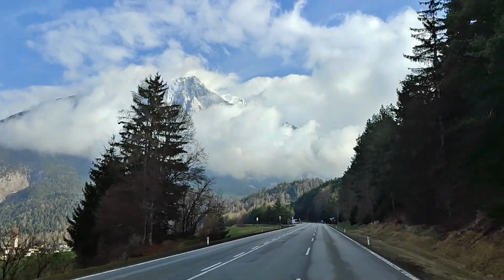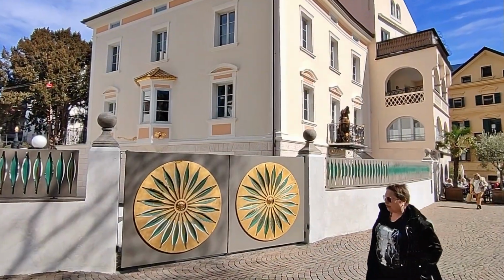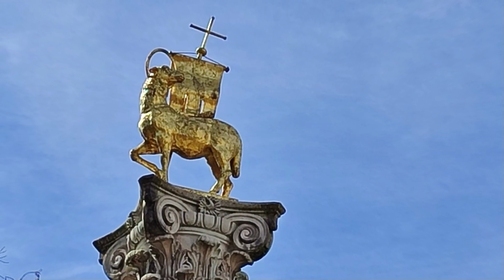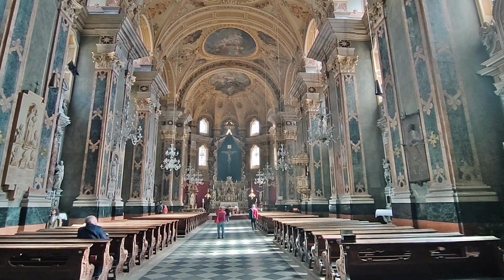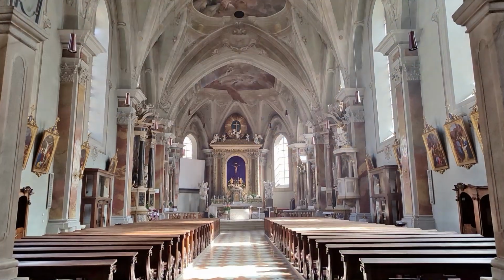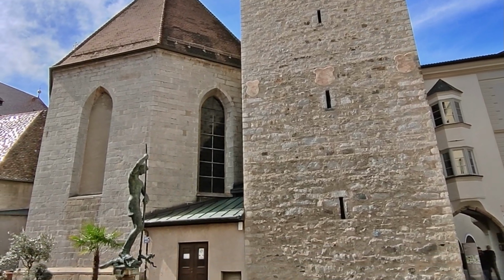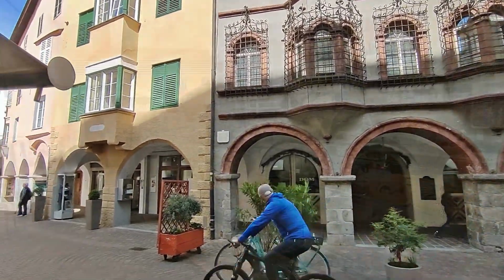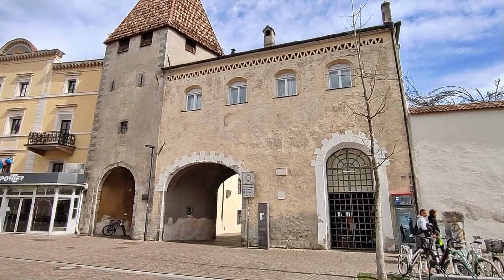202503_South Tyrol & Northern Italy 2025 - Part-1: Brixen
We're on our way to South Tyrol and marvel at the back of the Zugspitze on our drive through the Inn Valley.

It's Sunday morning, and Brixen is quiet. The houses on the edge of the old town have a strong Austrian influence. A residential building with an onion dome is a real rarity. A monastery lies just outside the old town gates.

The Court Garden is a Renaissance garden built in 1570 next to the bishop's court and the medieval city wall.

This garden attracts attention with all kinds of art objects. The entrance gate to the Canon's House is also very ornately wrought.

The Easter lamb on the Millennium Column is the coat of arms of the diocese. The column, dating from 1909, also marks the secular transition into the modern millennium.

Brixen's Cathedral Square is quite large for a medieval town. As the city's lord, the bishop was always keen to ensure that the square remained undeveloped so as not to obscure the view of the cathedral and the adjacent Bishop's Palace. The so-called Fountain of Life was only installed in 1998.

The interior of the Baroque cathedral is impressive. The varied colors of the marble columns give the basilica a special radiance. Each of the nine side altars, as well as the gilded pulpit, is a special feature.

The ceiling frescoes consist of large-scale paintings dedicated to Saint Cassian as a teacher and messenger of faith. The high altar is one of the most important Baroque altars in Tyrol and depicts the death of the Virgin Mary.

We leave the cathedral and immediately enter the old cemetery from 1792 through the next gate. In the background stands the parish church of Saint Michael the Archangel, first mentioned around 1000.

At the rear of the parish church stands the mighty so-called White Tower, at the foot of which is the Michael Fountain.

Unfortunately, the Speck Market is closed today, but we discover a shop where the famous South Tyrolean Speck is also sold. And before buying, we were actually able to try the different types.

Through the Michael's Gate, we reach the Eisack River, which originates at the Brenner Pass. From the bridge, we can see the still partially snow-covered mountains of the Hochfeiler.

On the way back, behind the Michael's Gate, we notice the facade of the old 16th-century patrician house.

Directly across the street, an open bakery catches our eye, offering Vinschgau rolls with speck. We have to grab it!

After basking in the sun on the Cathedral Square, we leave the old town through the so-called Sun Gate, the city's most important gate, heading south. Then it's back to the motorhome, as we plan to head to Bolzano today.